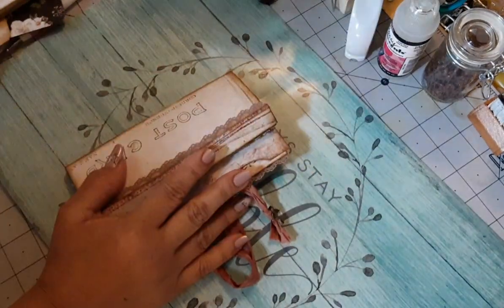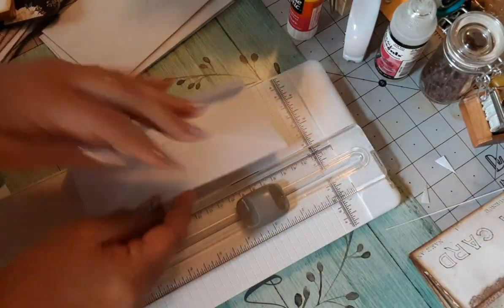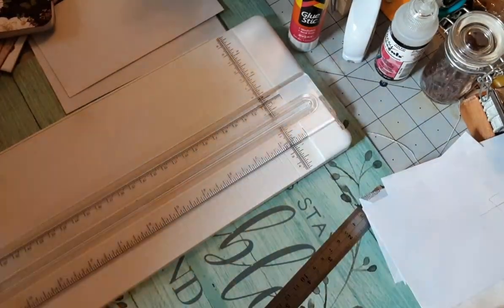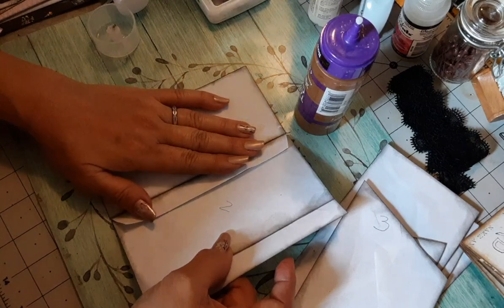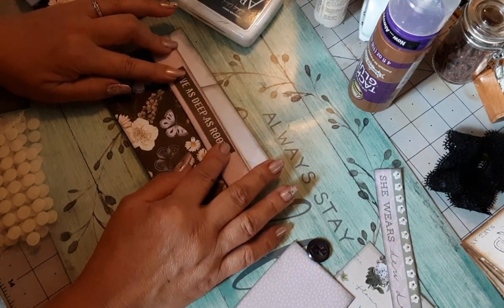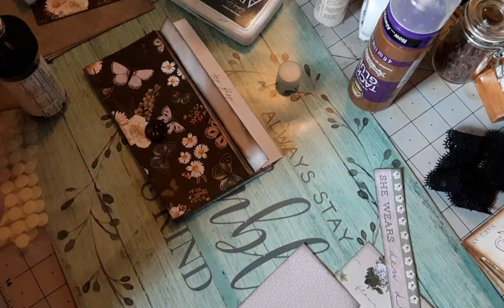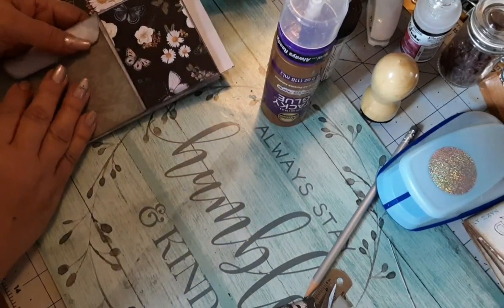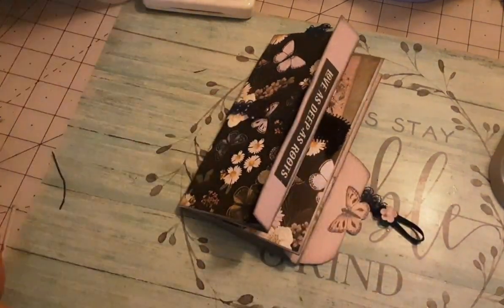Small Envelopes Booklet Folio Process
Hi everyone!  Here is my long overdue video on how I made the Small Envelopes Booklet Folio.  The video is long, longer than  wanted. I hope you enjoy it and find some inspiration.

Thank you for visiting.   Take care and may our Awesome GOD watch over you and your family.